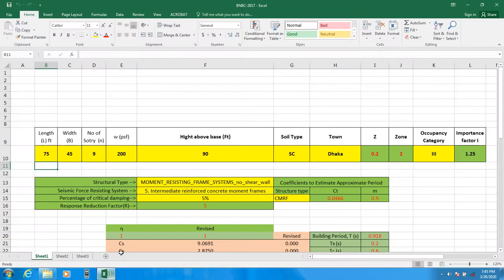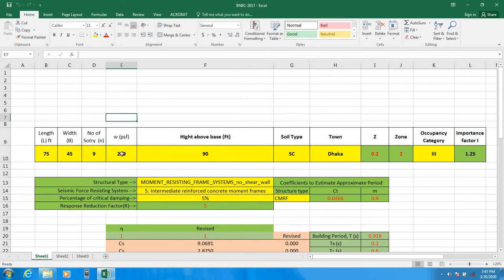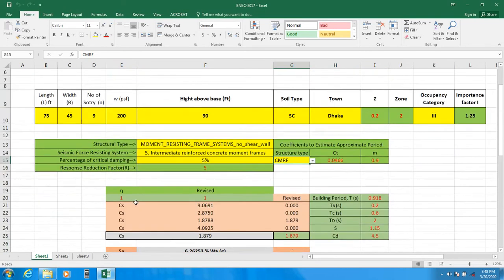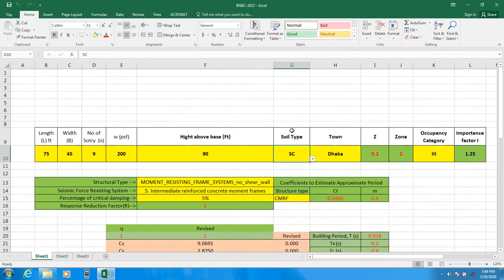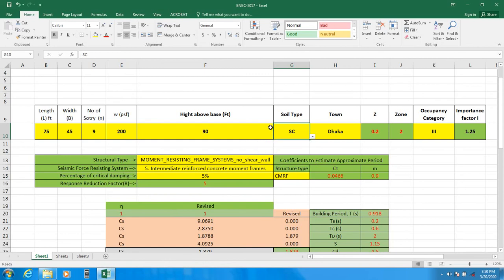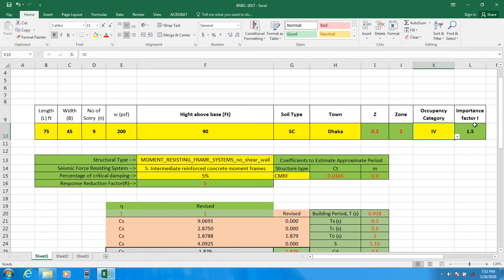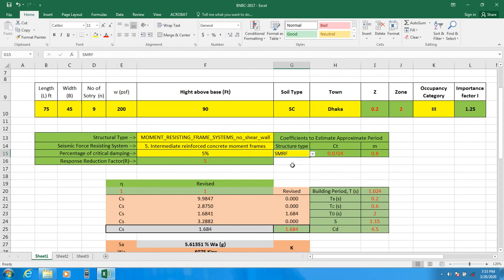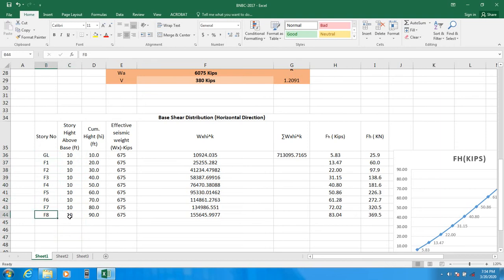Earthquake load analysis As per BNBC 2017, ASCE 7-05, ASCE, 7-10 with Excel in Etabs | Lec-1